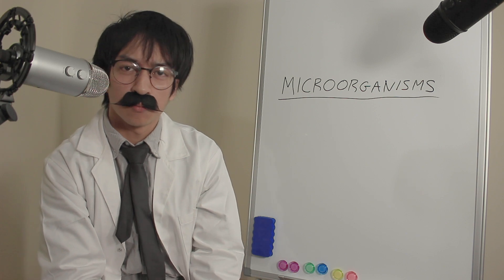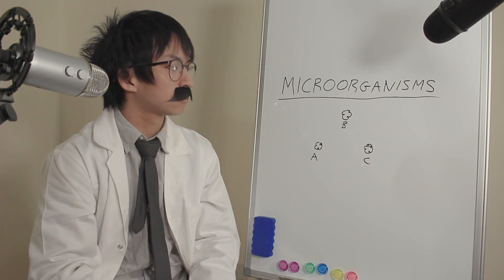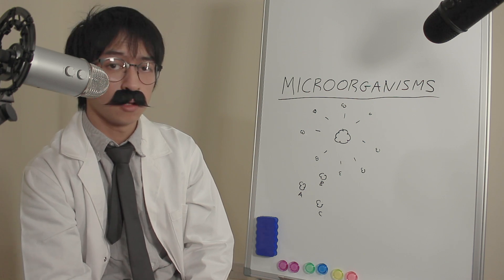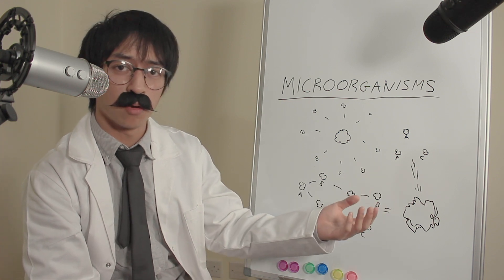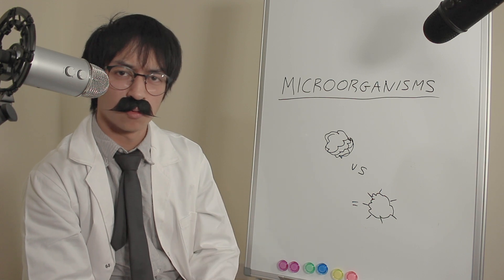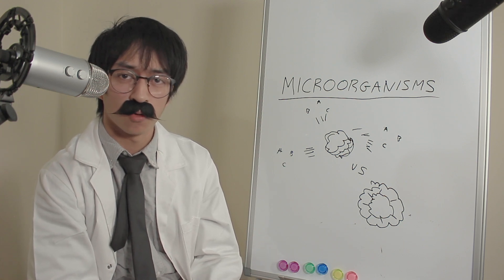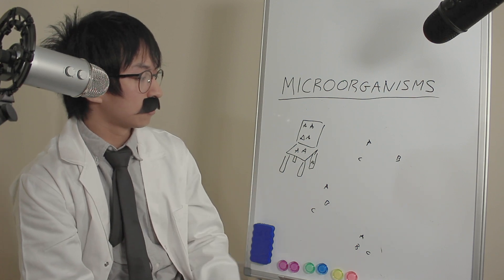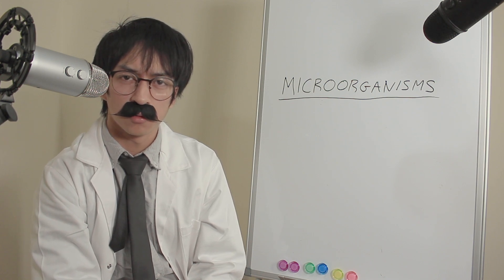Explaining Microorganisms | Prof. Remedy ASMR - Roleplay Remedy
Thank you to all for coming, I am Professor Remedy. Microorganisms are a very complicated subject, in this first lecture I will try my best to explain at least the basics of the topic at hand.
As students of mine, please do not stress over your studies too much. It is very important to me that you keep a healthy lifestyle and you must learn to balance studying and relaxation. Sleep well, eat well and get lots of exercise, most importantly don't overexert yourself. Let the whispers of my voice calm you and enjoy.

If you are new here, welcome to Roleplay Remedy where my focus is ASMR. I understand from my own experiences that it can be very difficult dealing with mental health, especially when there is a lack of support. If you find yourself having anxious thoughts or going through a difficult time in your life, then I hope my channel can be the place where you feel at ease or entertained at the very least.